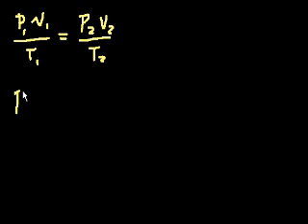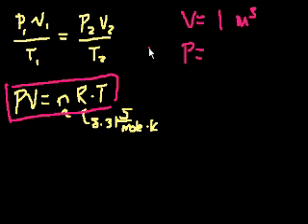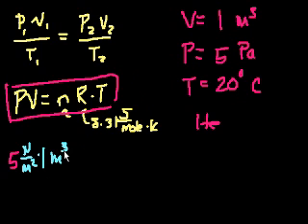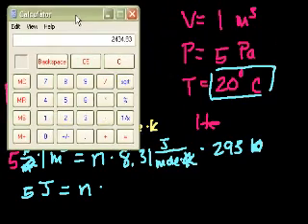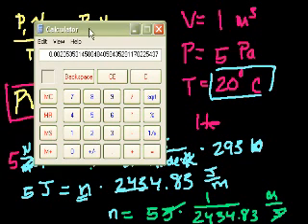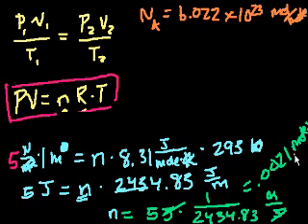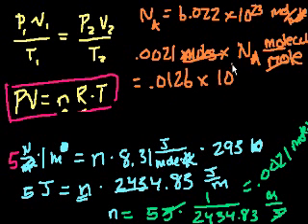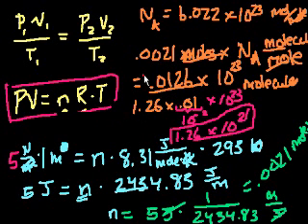Thermodynamics part 5: Molar ideal gas law problem | Physics | Khan Academy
Courses on Khan Academy are always 100% free. Start practicing—and saving your progress—now

Sal uses the molar version of the ideal gas law to solve for the number of moles in a gas. He also shows how to convert this answer into number of molecules using Avogadro's number. Created by Sal Khan.